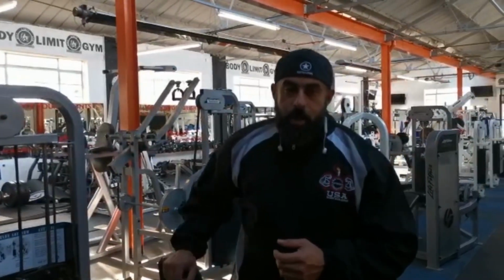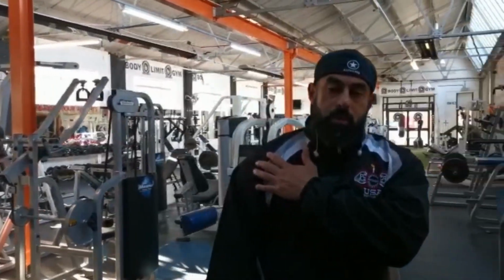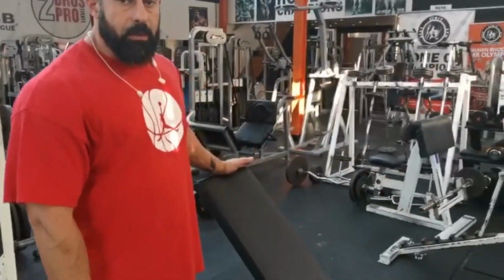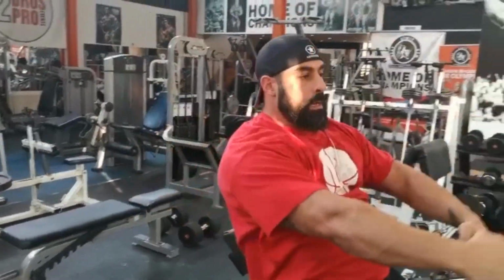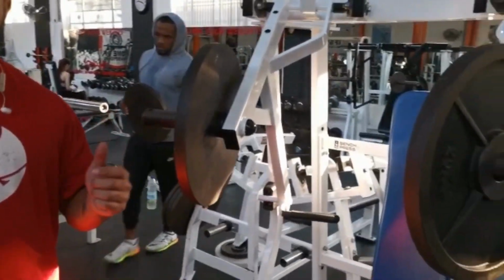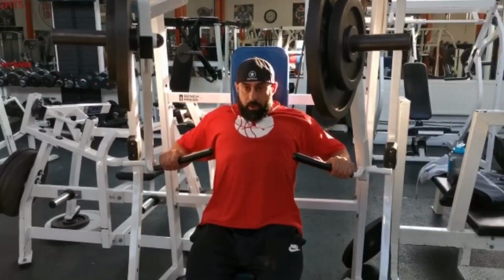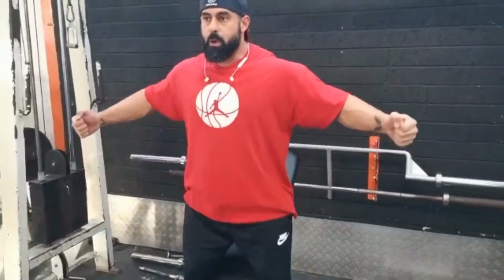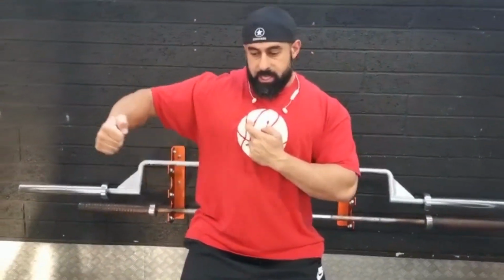Avoid Injury with this chest workout - By The Dictator